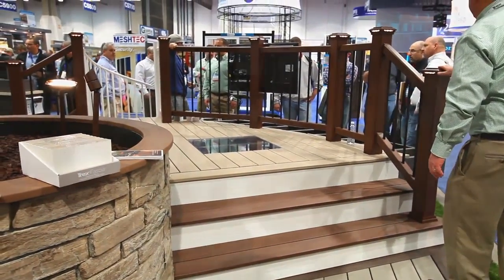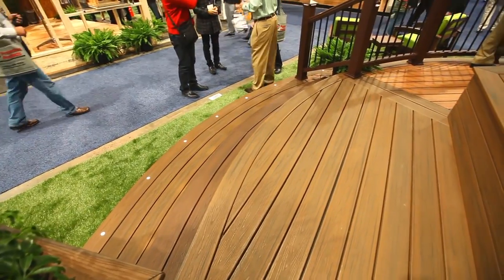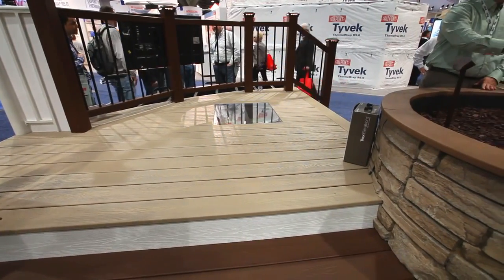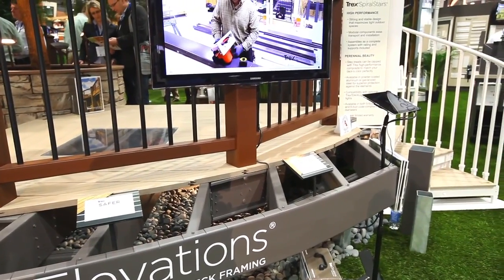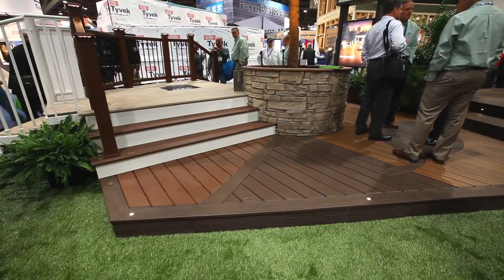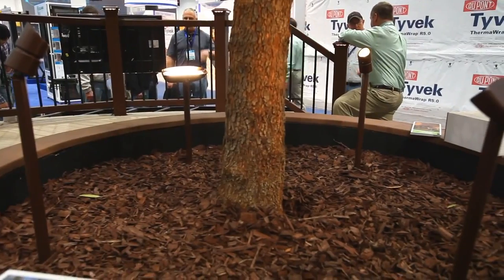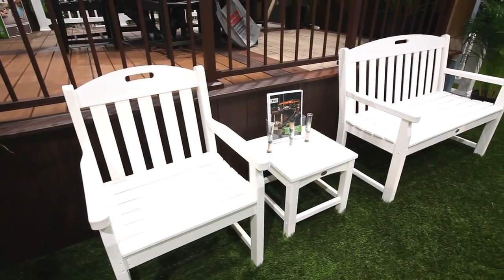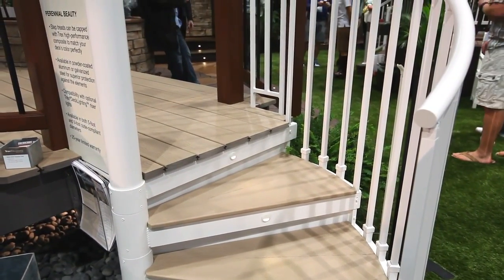Trex - 2014 International Builders' Show